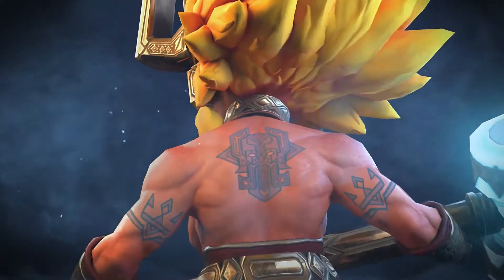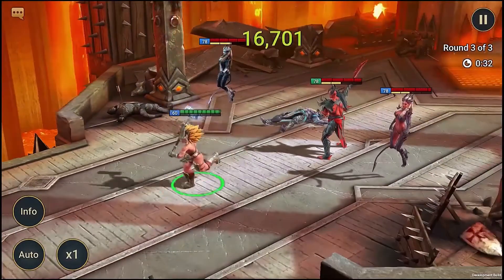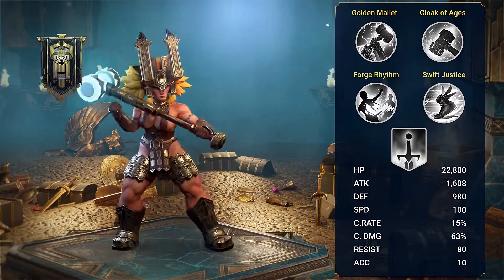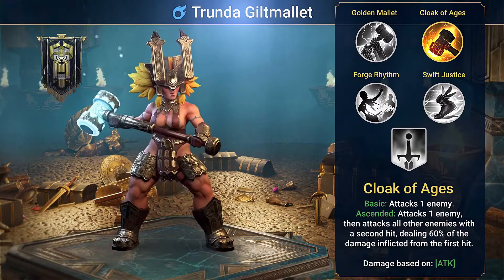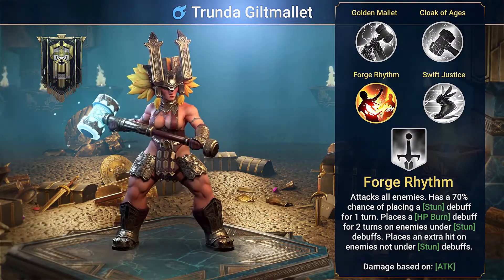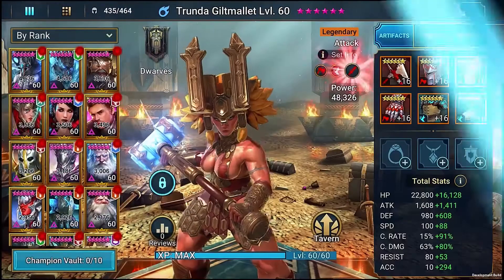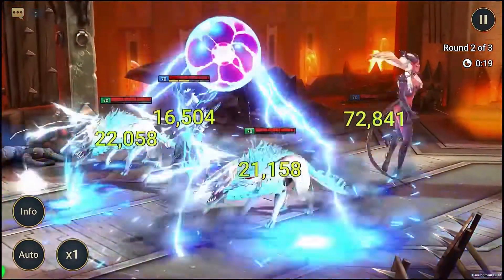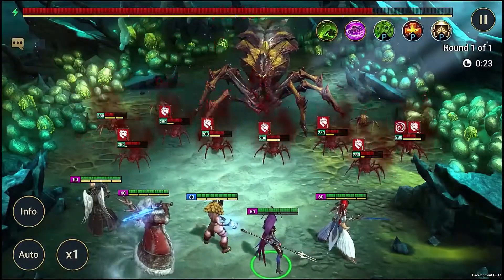RAID: Shadow Legends | Champion Spotlight | Trunda Giltmallet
In our second episode of Champion Spotlight, we’ll be taking a look at another dwarf! As Casper aptly put it, this is a warrior whose first love is a mallet, and second love is smashing things with it! This is Trunda Giltmallet - one of the Dwarven Legendary Champions, and one mean AoE damage-dealer!